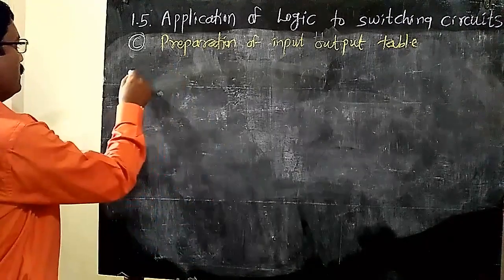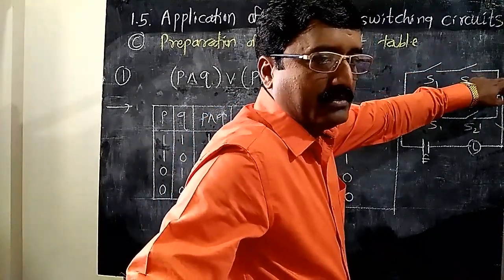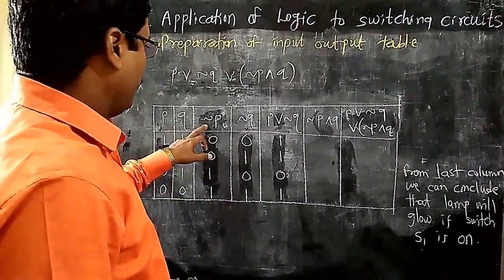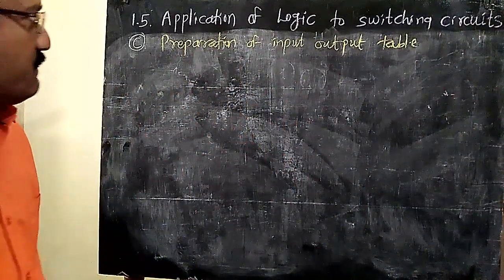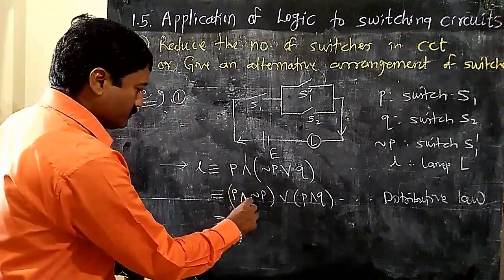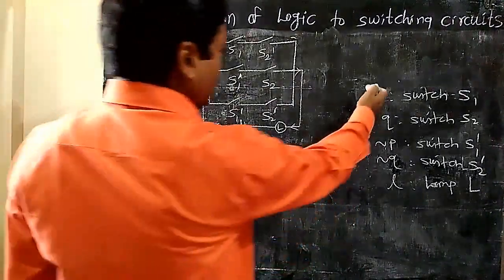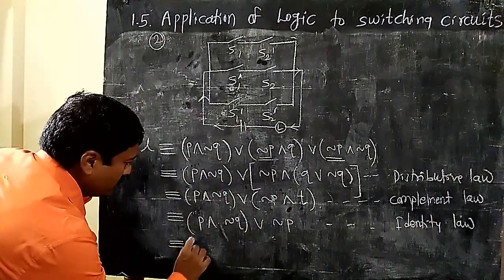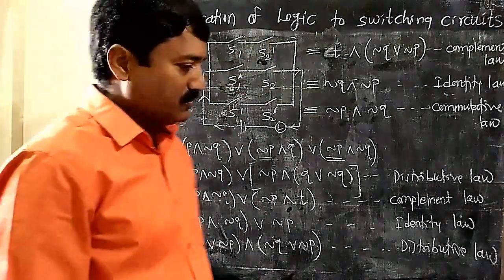Logic L. 9 / Applications of Logic to switching circuit l Examples part 2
This video is for the students of mathematics who wants to learn Applications of Logic to switching circuit  l Examples part 2